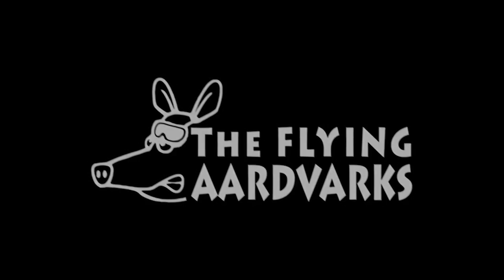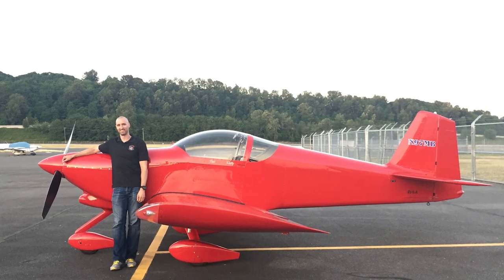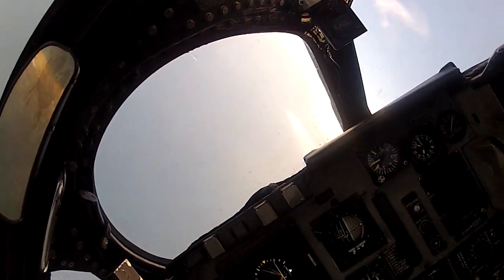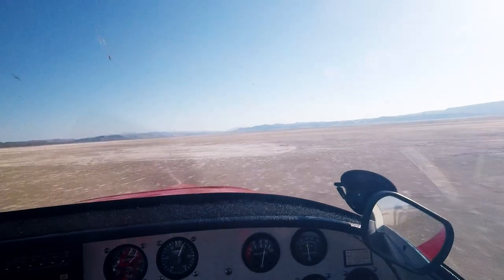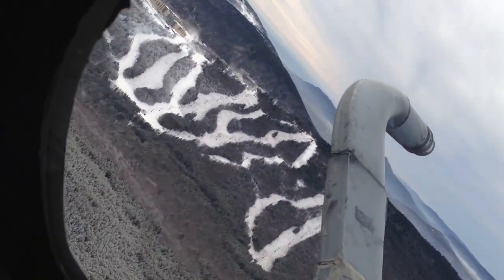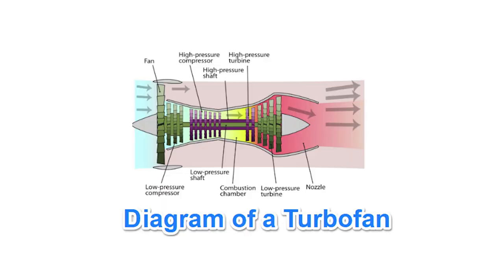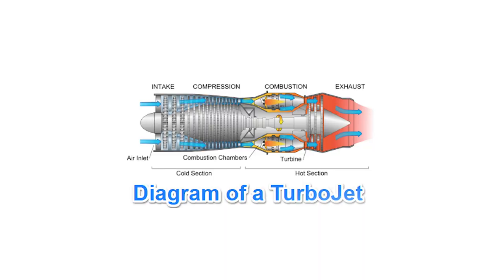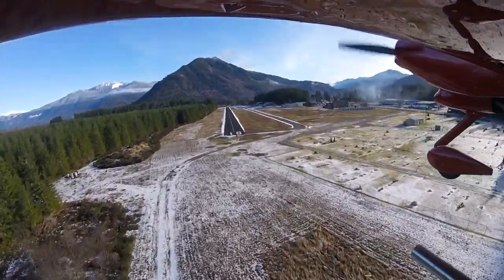Buy a Tactical Jet or a Homebuilt Plane?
Which is better to own: A Marine Corps Attach Jet or a Vans RV experimental aircraft?